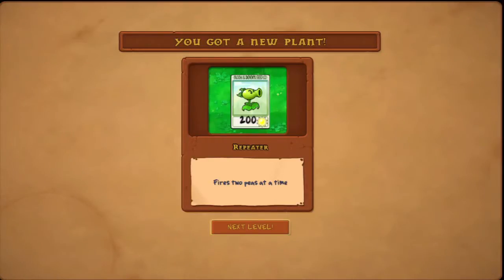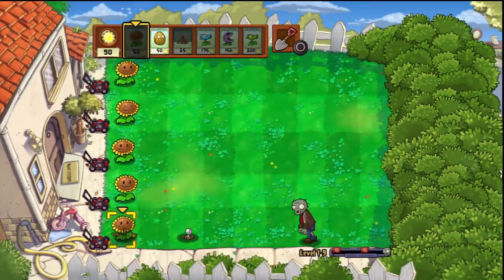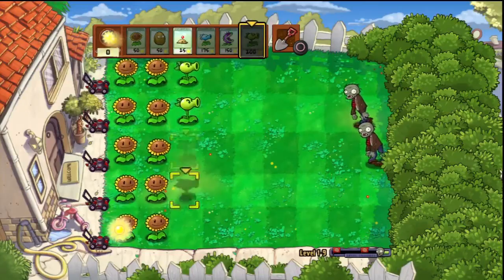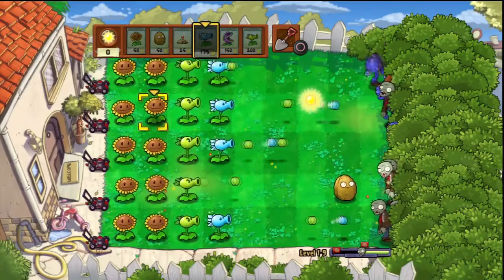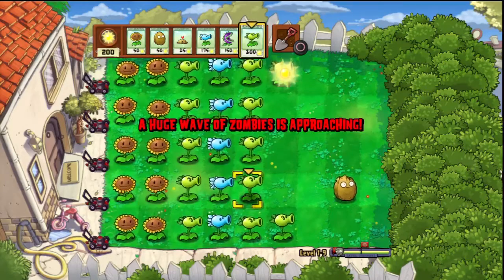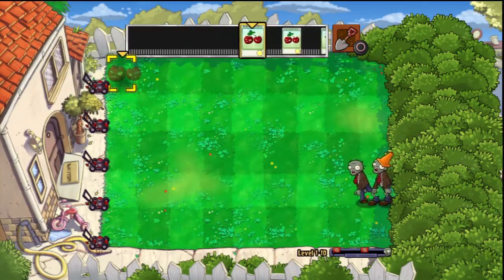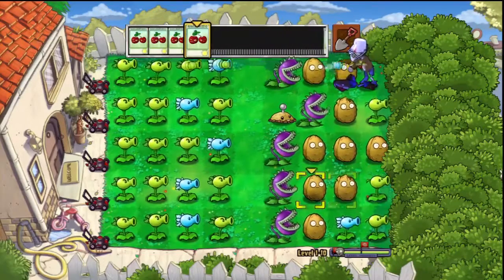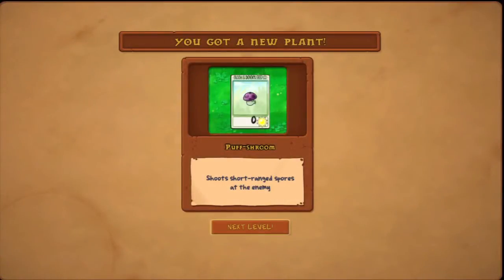Let's Play Plants Vs. Zombies (PS3) - 4 - Conveyor Belt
We get repeaters and finish the tenth level.